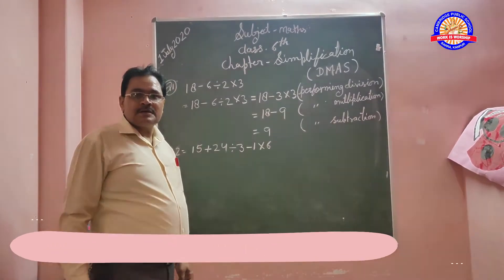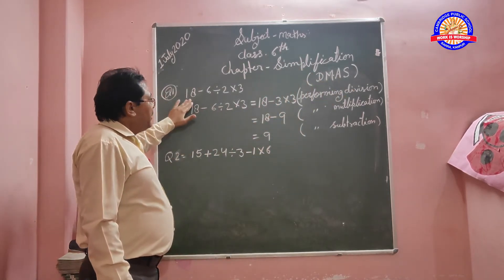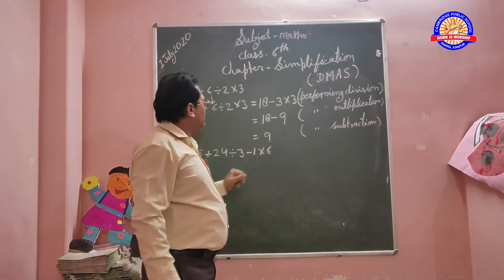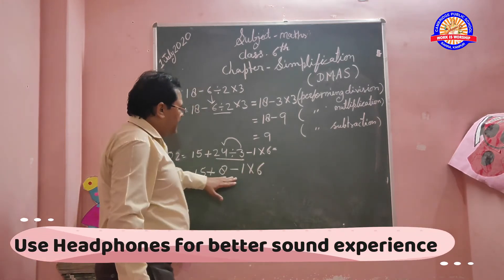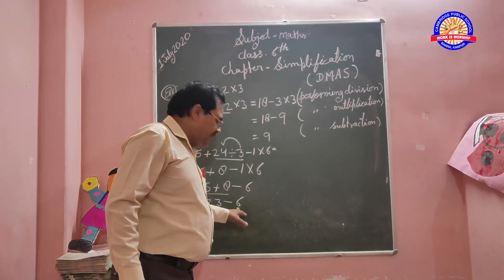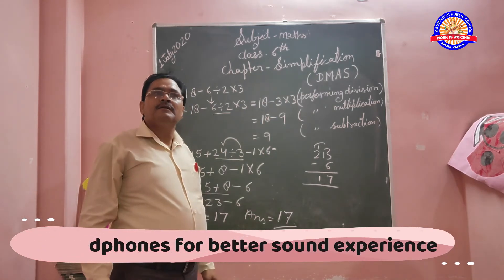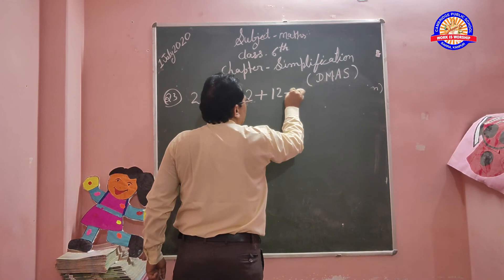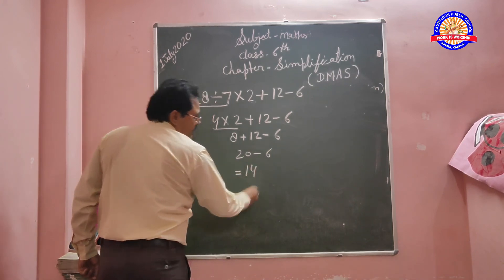CLASS 6TH 1ST JULY MATHS